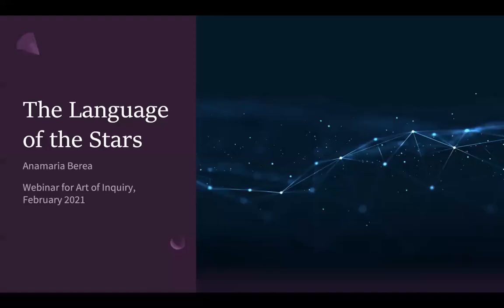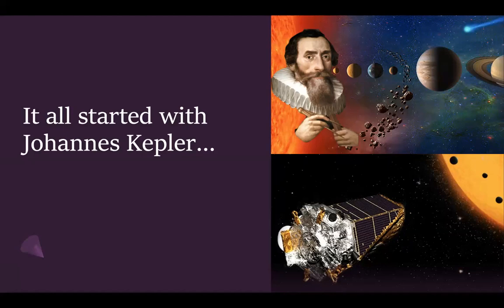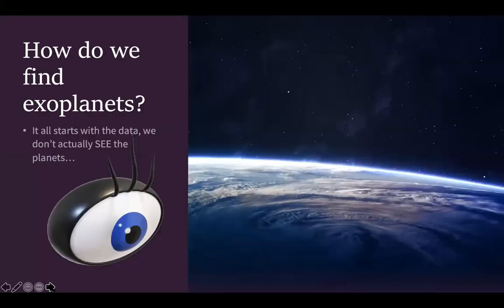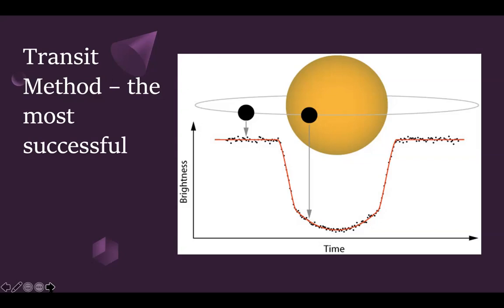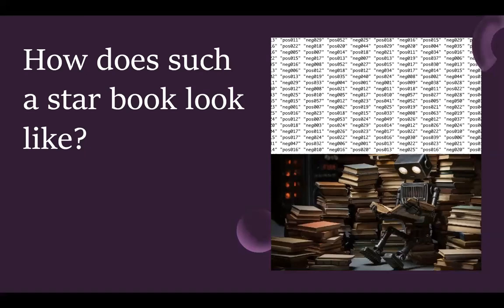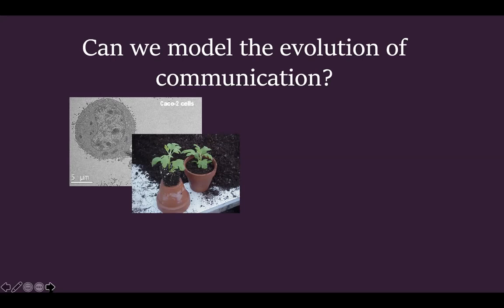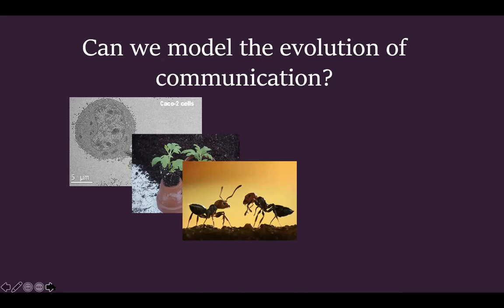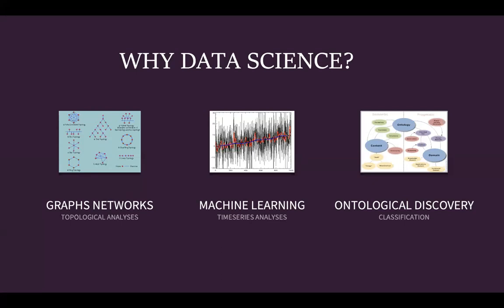The Language of the Stars with Dr. Anamaria Berea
Free science webinars for school children, hosted by Art of Inquiry - Interactive Online Science School for Young Explorers.

Our speaker, Dr. Anamaria Berea, is doing research at the intersection of data sciences (with a focus on natural language processing), economics, and astrobiology.